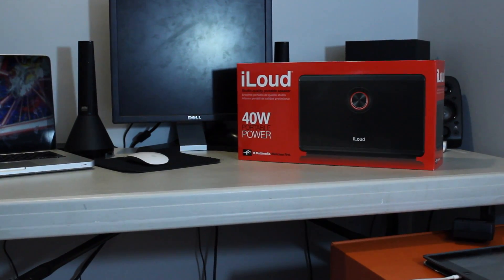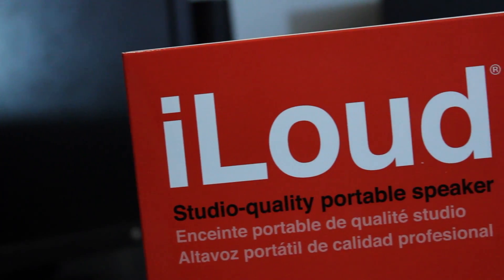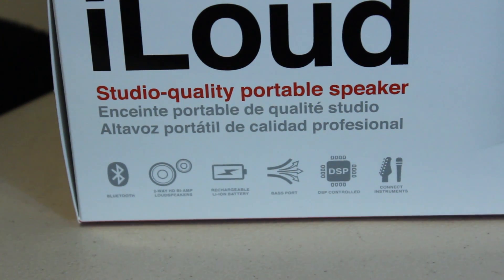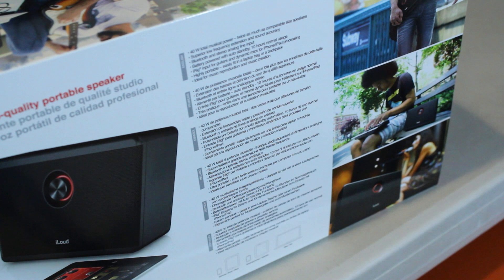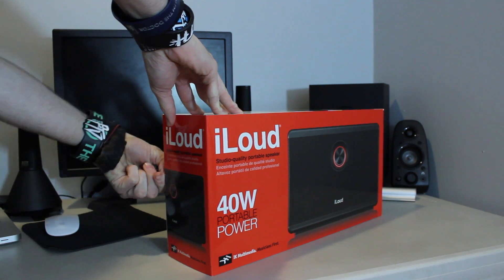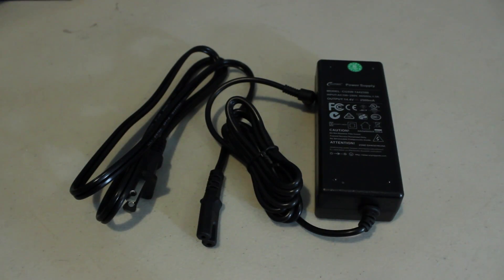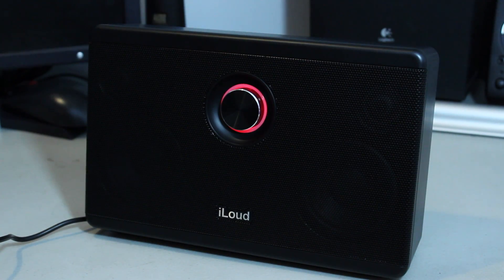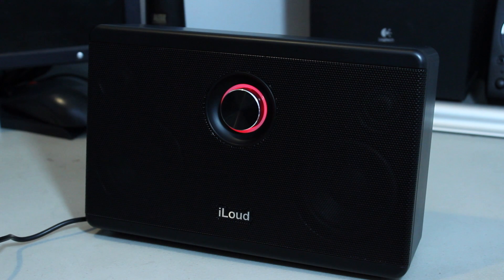iLoud Unboxing and First Look